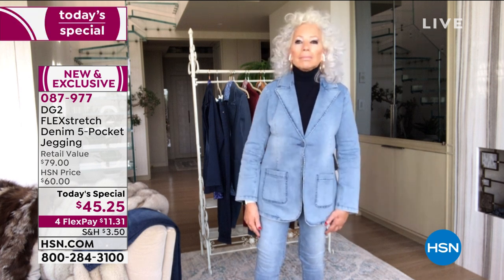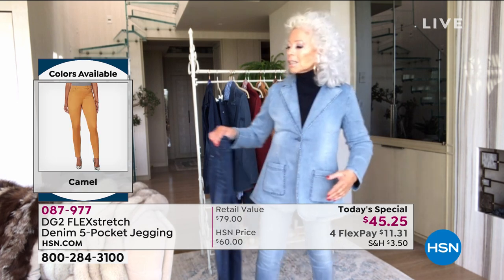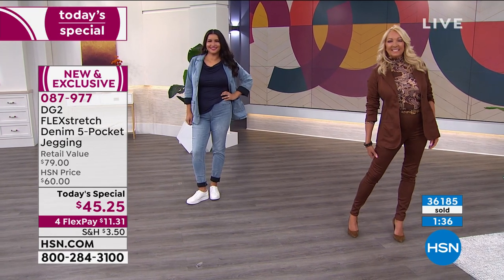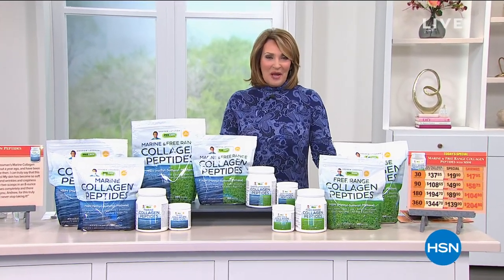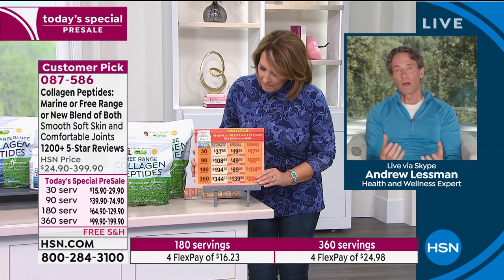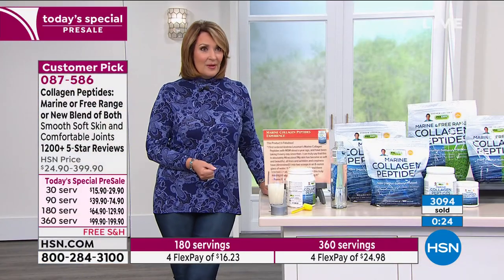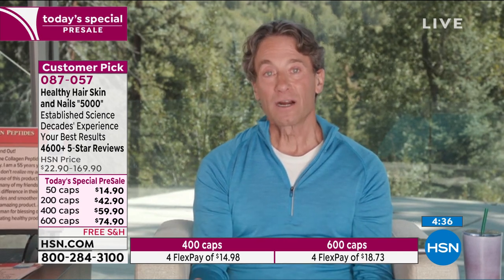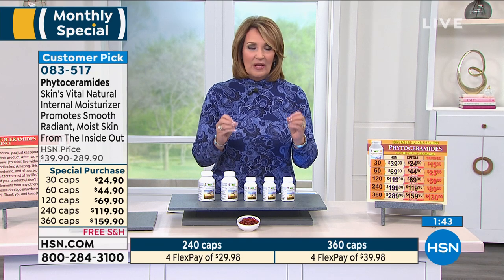HSN | Shopping with Colleen 09.12.2020 - 01 PM